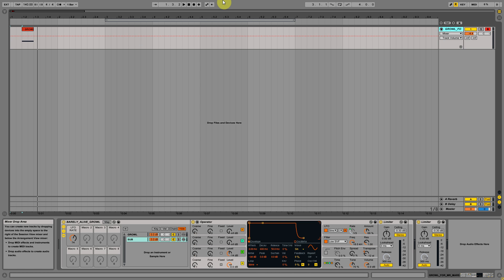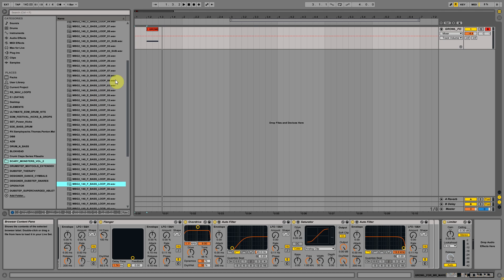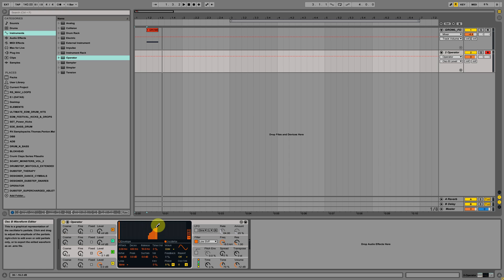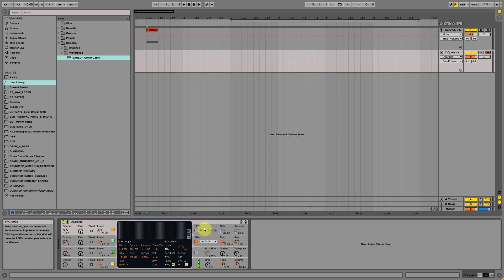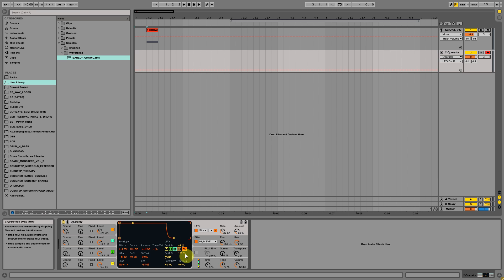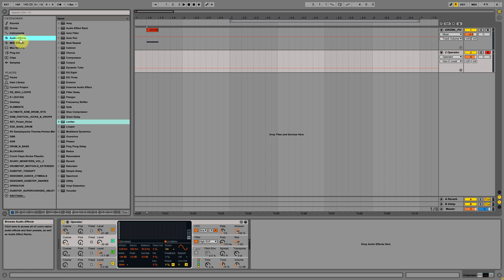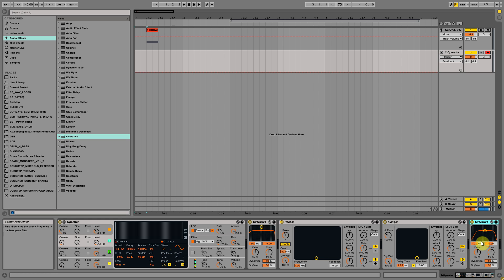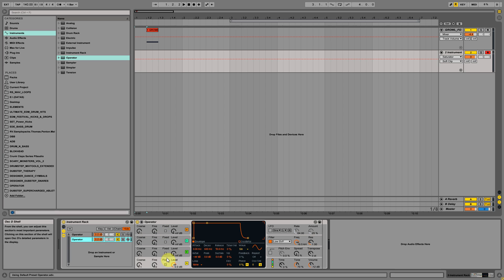Barely Alive growl tutorial in Ableton Operator